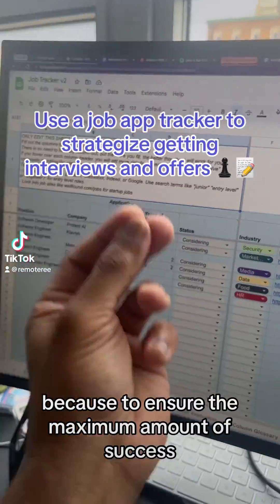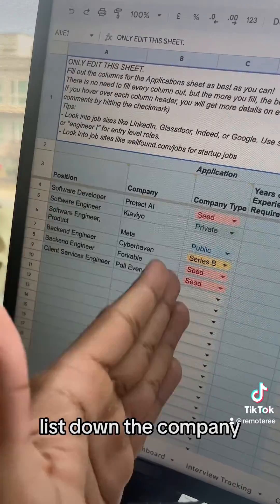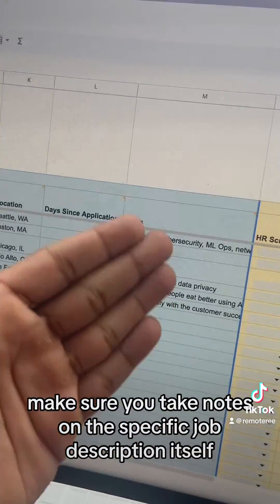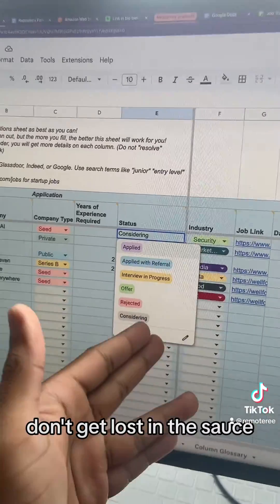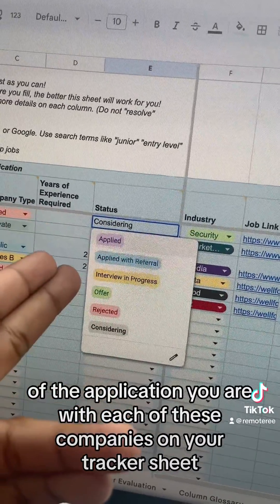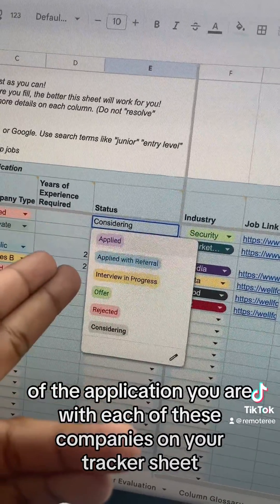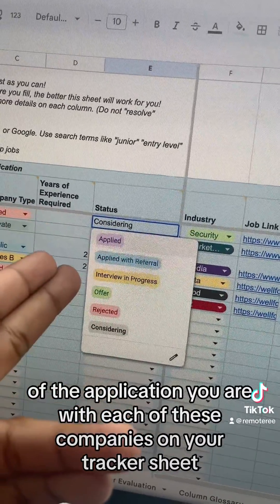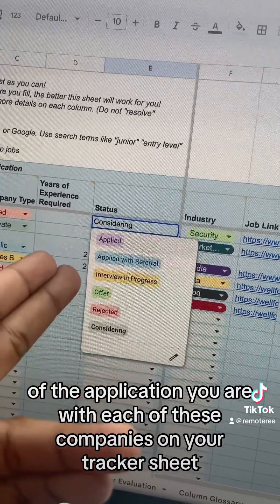Use a job app tracker to strategize getting interviews and offers